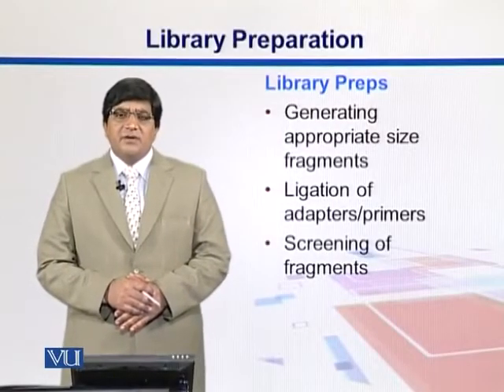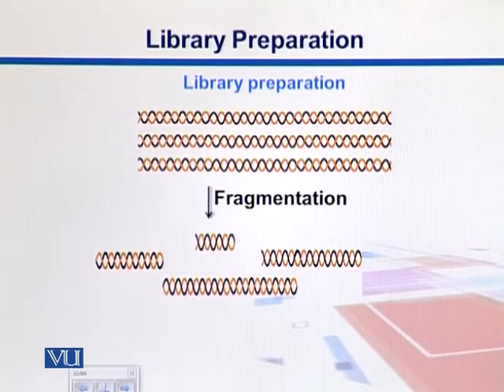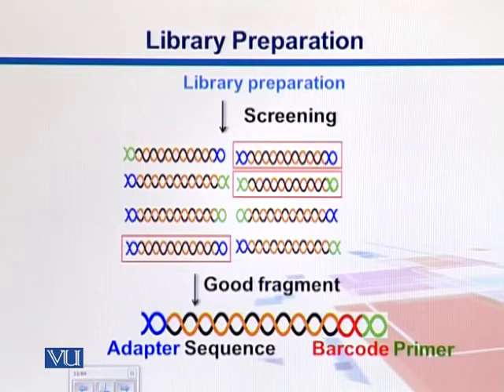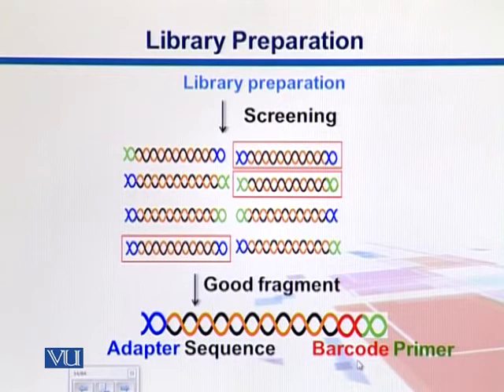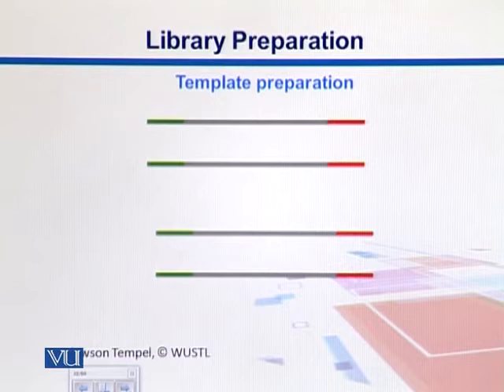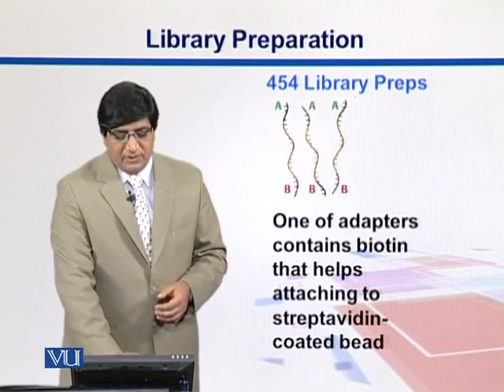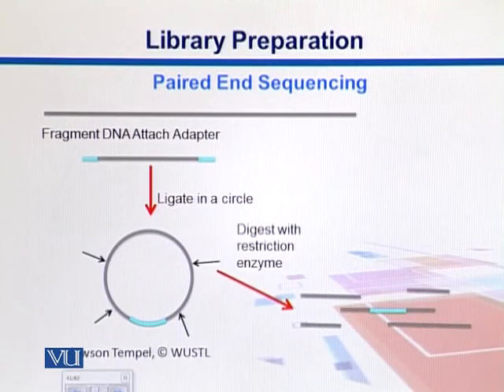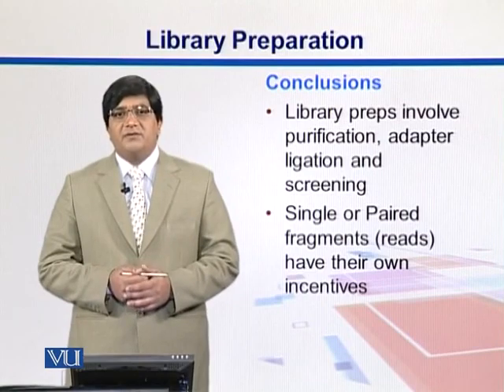Topic055 NGS LibraryPreps